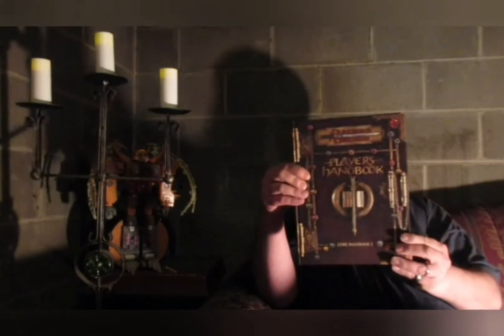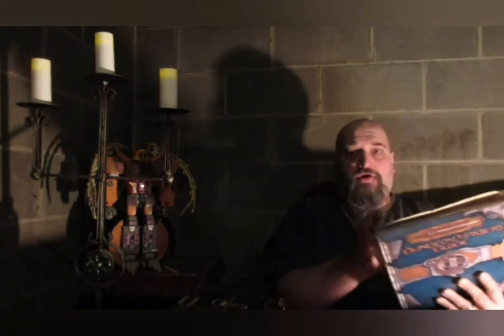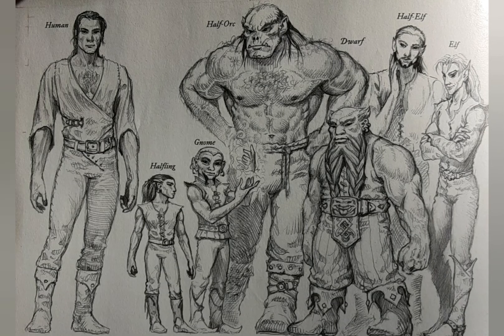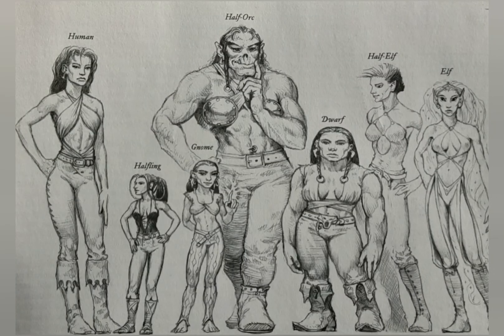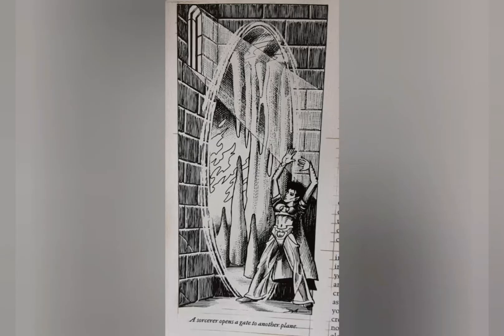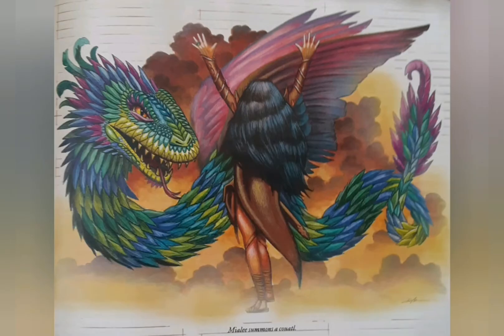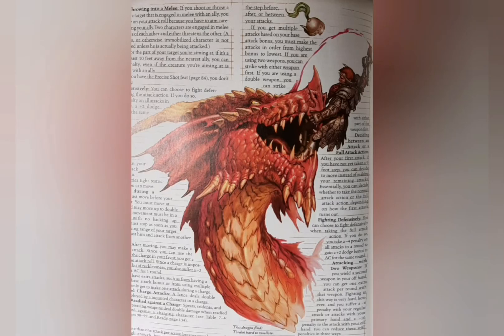Dungeons and Dragons 3rd Edition part 1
This is my first video on Dungeons and Dragons 3rd edition.  In this video I take a quick look at what can be found in the Player's Handbook, and give a brief comparison between it and the 3.5 version.